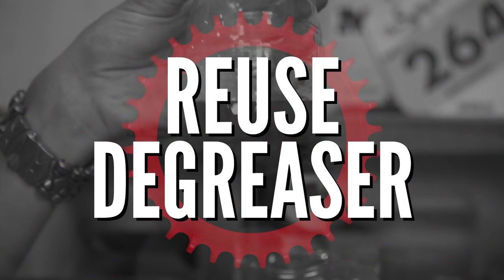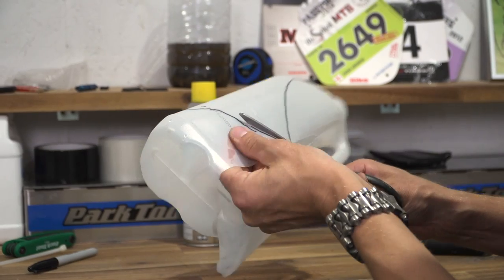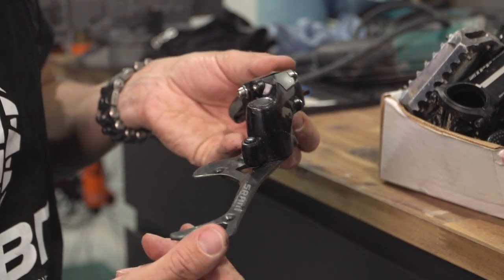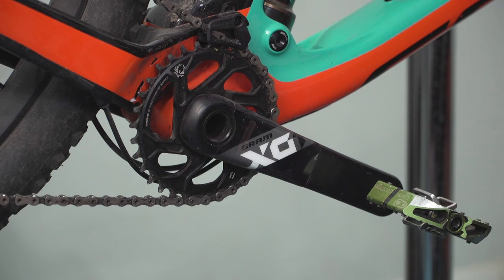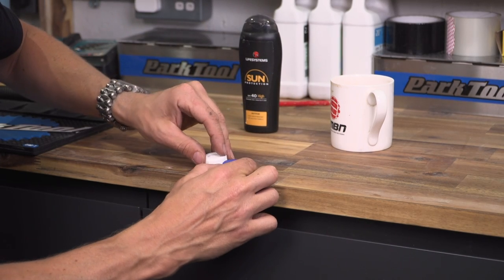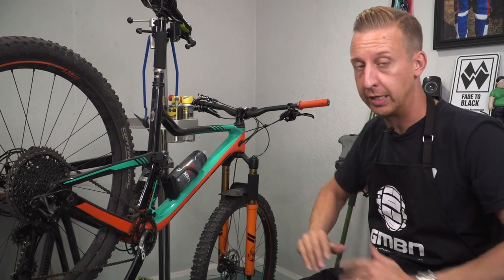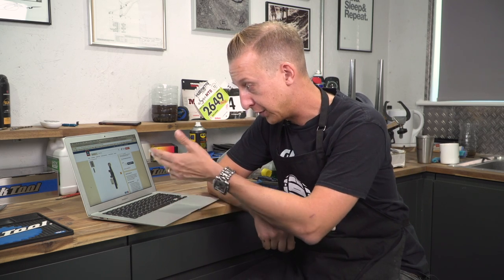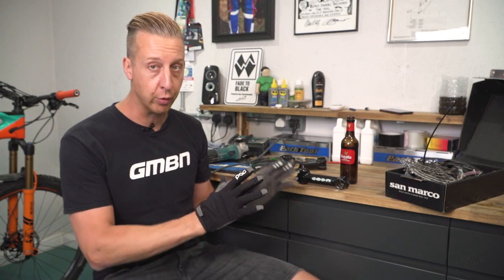The Best Money Saving Hacks For Mountain Bike Maintenance: Part 1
Everyone loves to save their hard earned cash, and mountain bikes can be expensive to maintain. Doddy raids his recycling, toolboxes and spares-bin to demonstrate the best money saving hacks.

Always use protective equipment and eyewear when using power tools, and if you're inexperienced in their use always exercise caution and seek guidance🔧 👨‍🏭

From carefully re-using old parts and degreaser, to repurposing your household goods, these hacks should save you lots of money.

Which of these tips do you do at home?

If you'd like to contribute captions and video info in your language, here's the link 👍